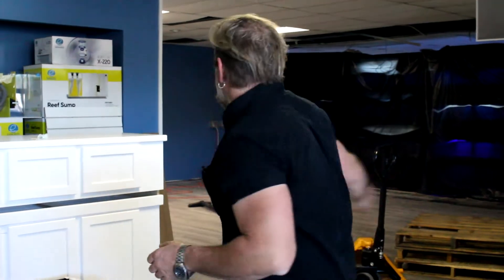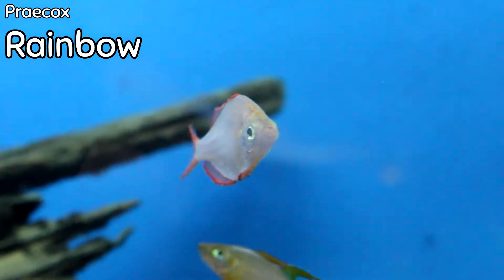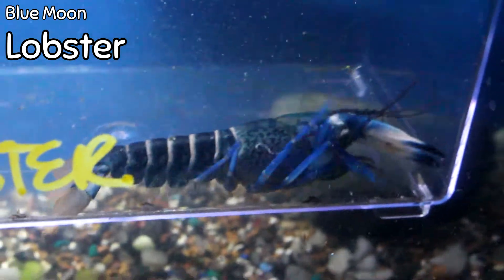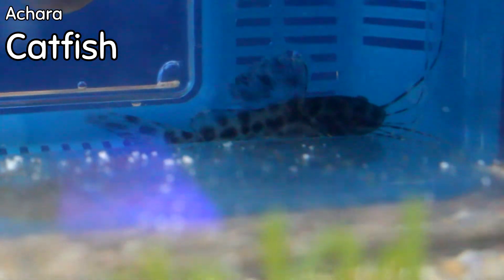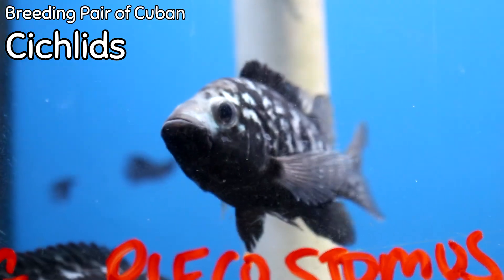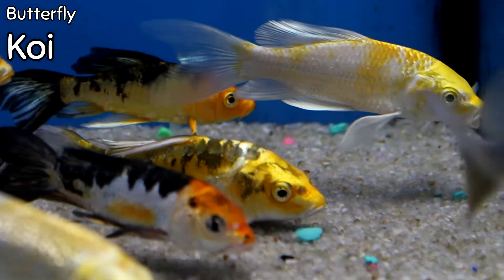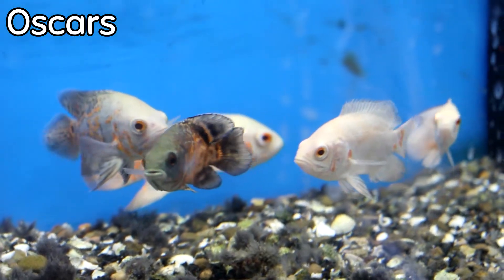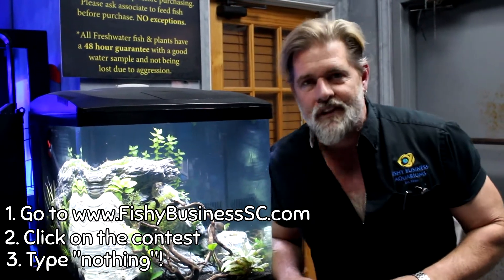One of Your LAST CHANCES for a $300 GIFT CERTIFICATE GIVEAWAY!